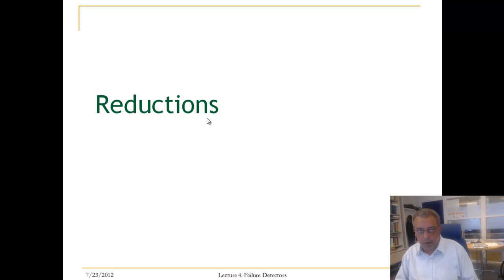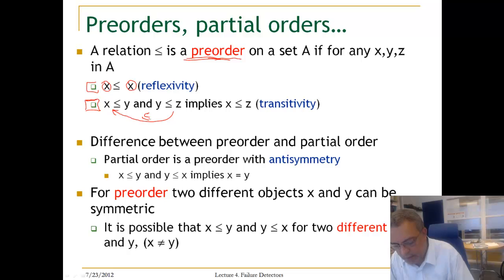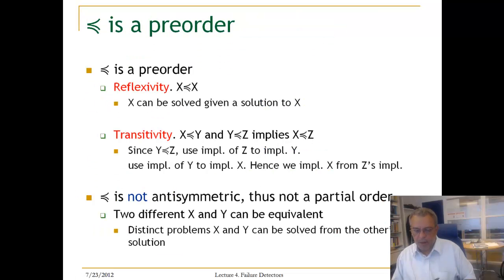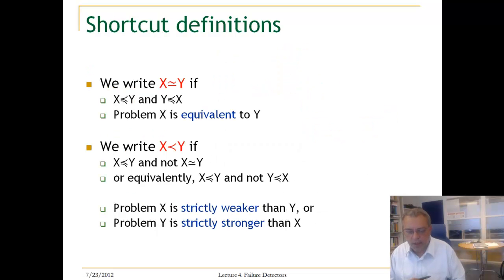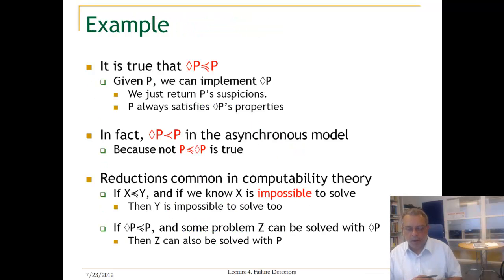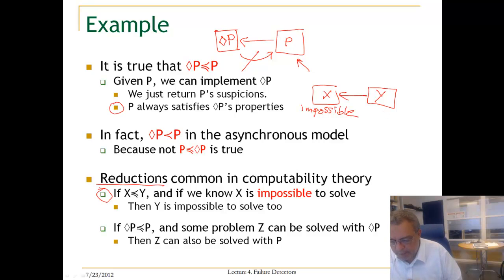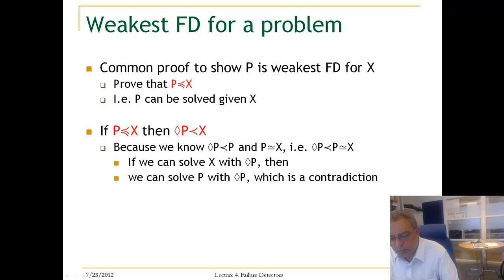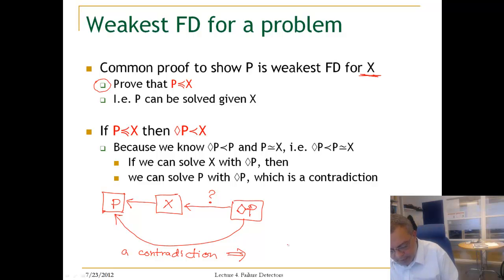Lecture 4. Unit 8. Reductions (edited)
Reductions and the weakest failure detector to implement a problem